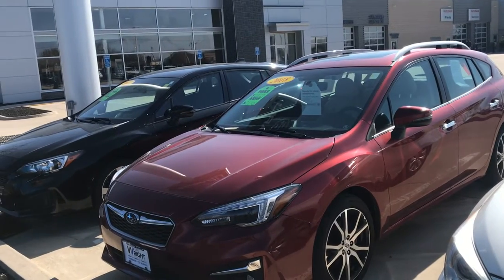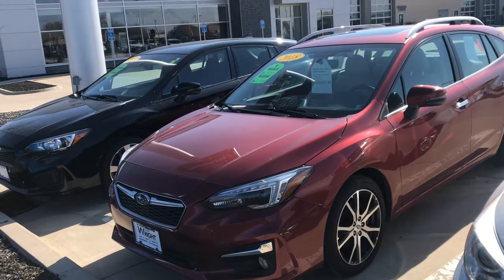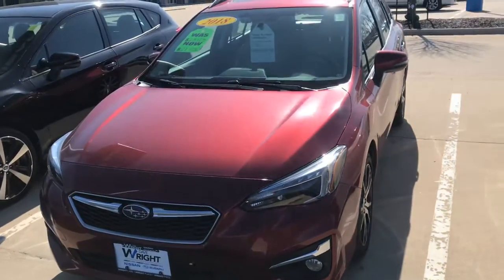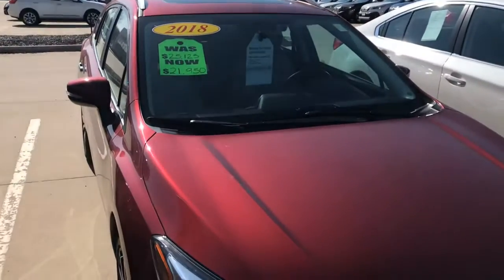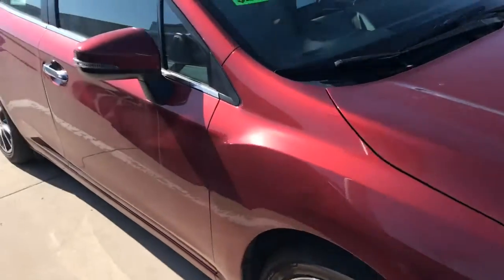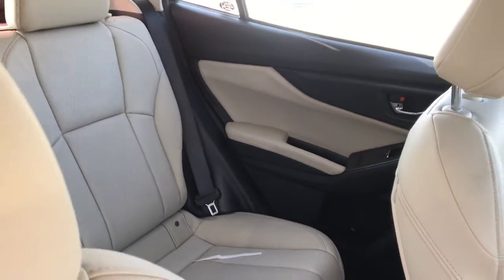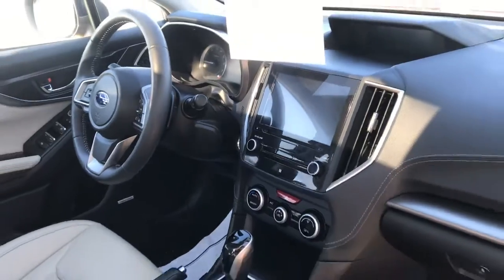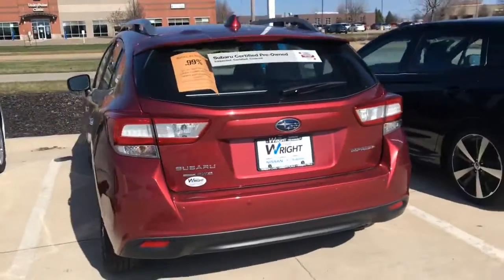2018 Subaru Impreza Limited Certified Pre-owned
SC20019A